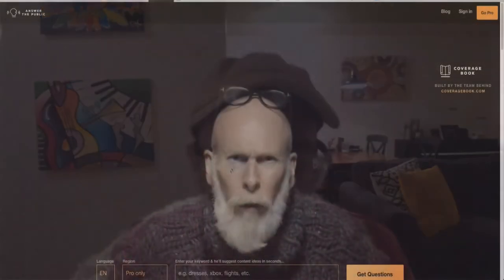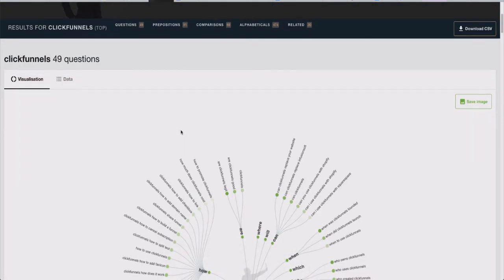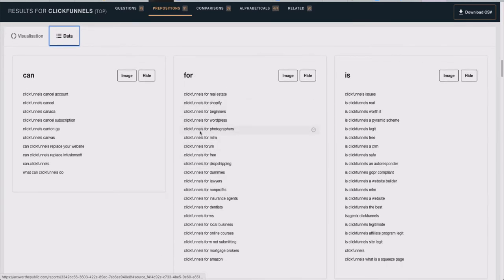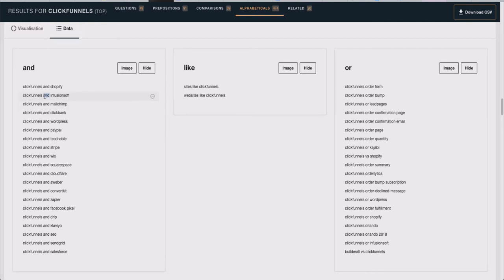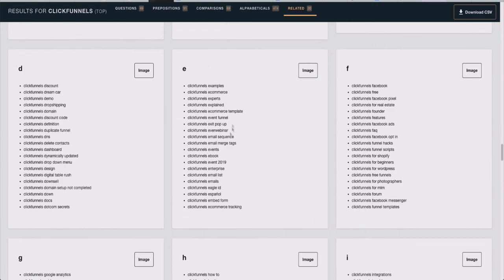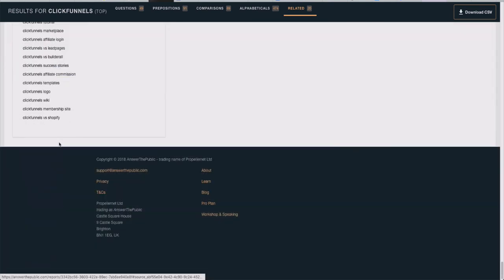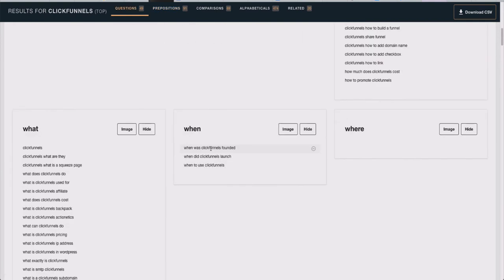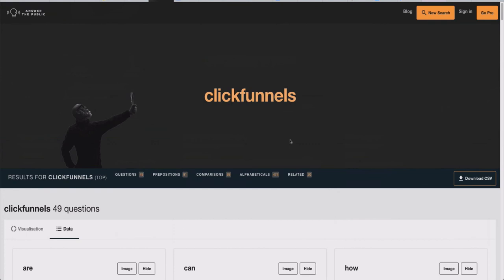AnswerThePublic: Ultimate SEO Research Tool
In this video I show you how to use this new tool I found called Answer the Public! This tool is amazing as it really gives you a deep dive into specific keywords that you may be looking for.

It is extremely useful as it really gives you a WIDE scope of what you can make content for...keywords are given in different categories that allows you to really see what you can make content on.

I figured I would make this quick video for you as it shows you some unique ways to find specific keywords people are actually searching for in Google!

Check out AnswerThePublic.